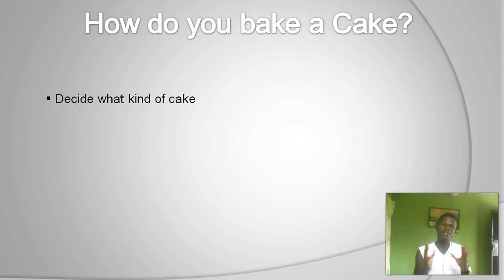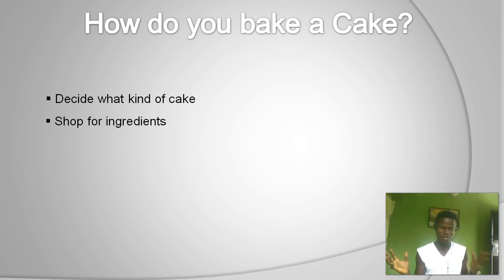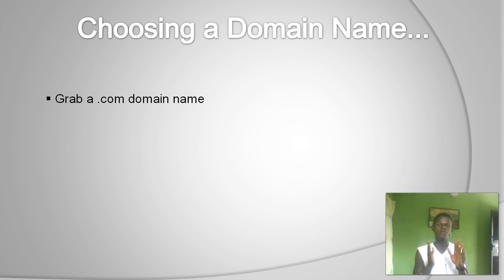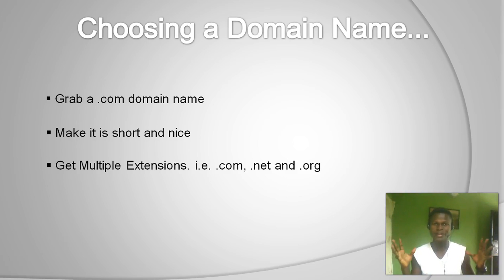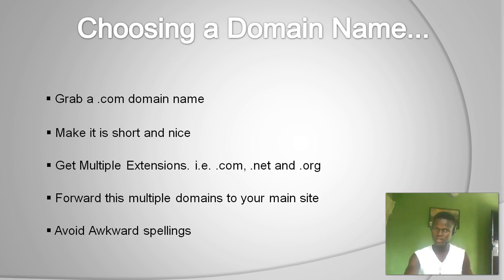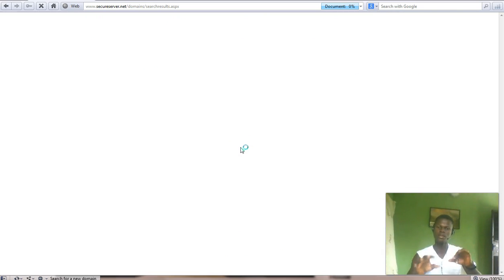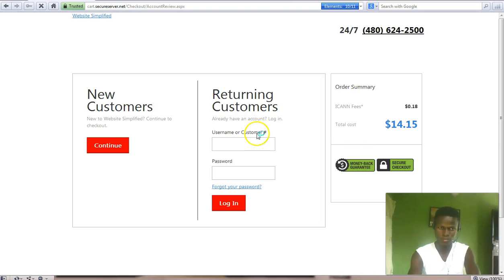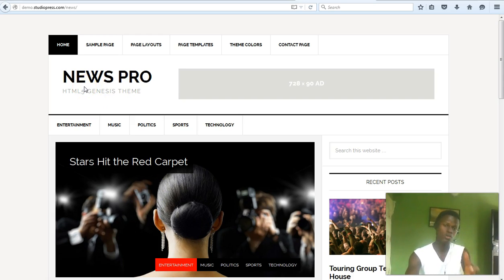Website Design BootCamp - Video 1